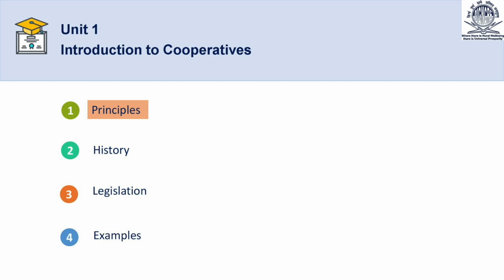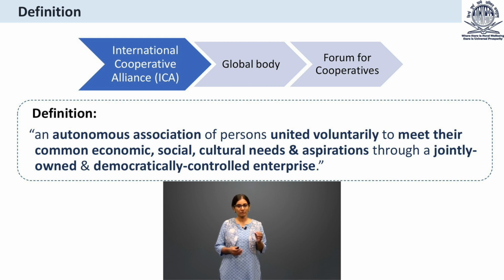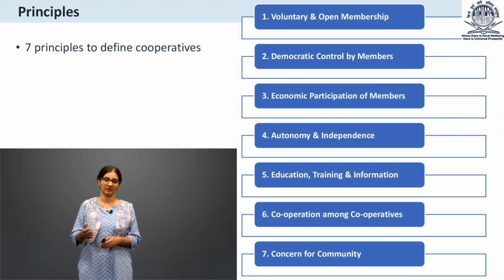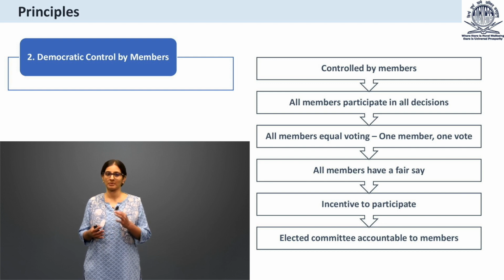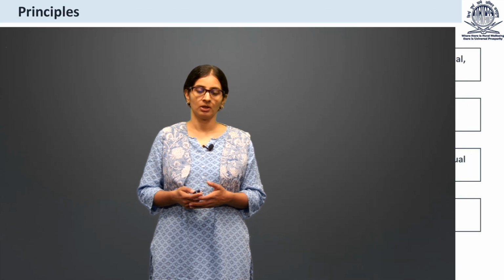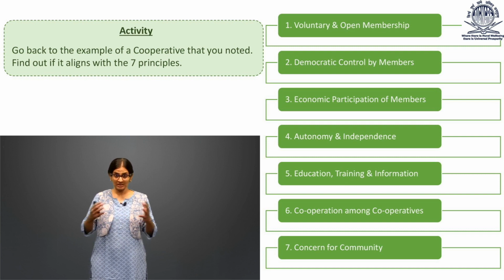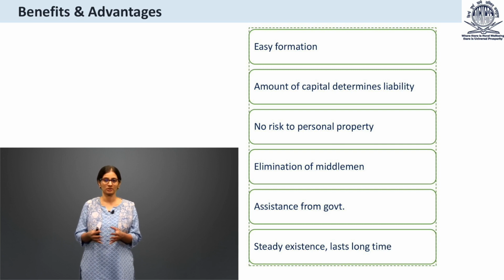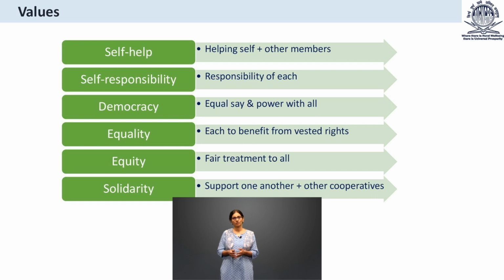MGNCRE - BBA RM - Cooperatives and Collective Action - Introduction to Cooperatives